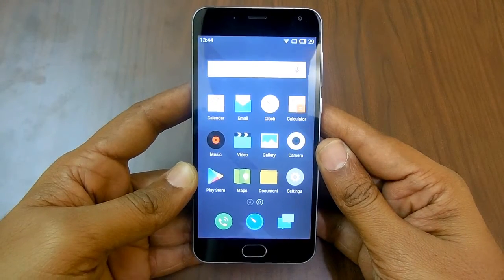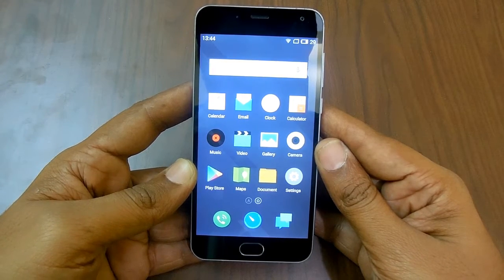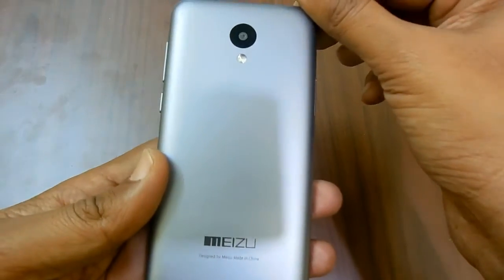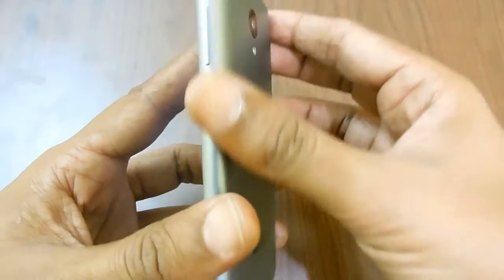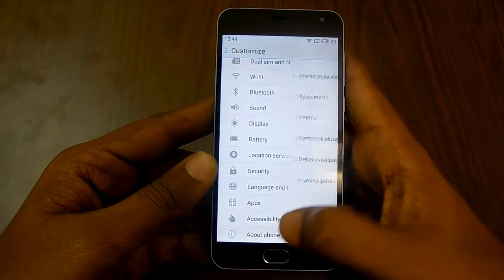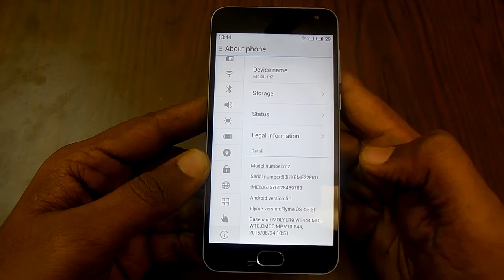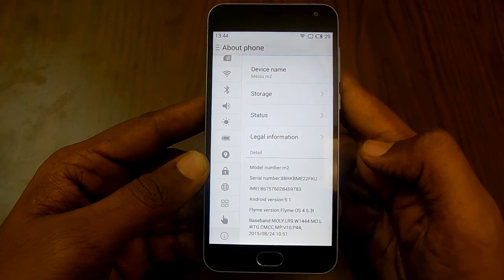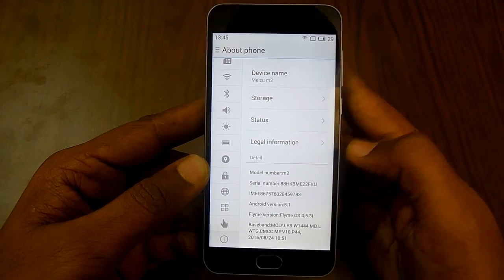How to Check for IMEI Number on Meizu Phones